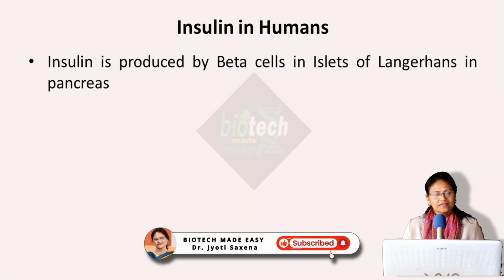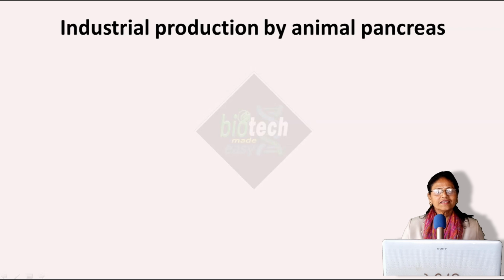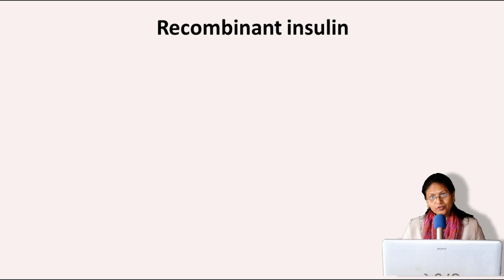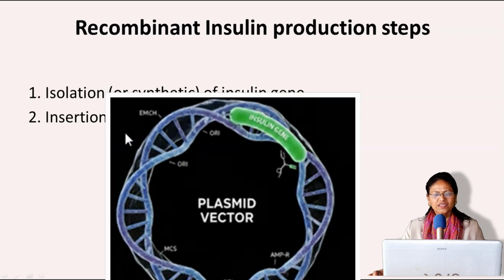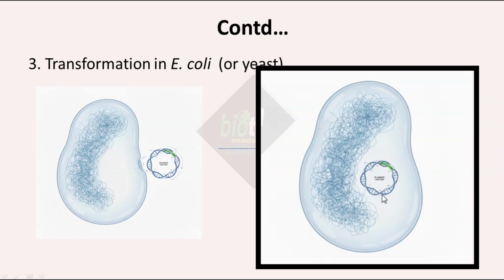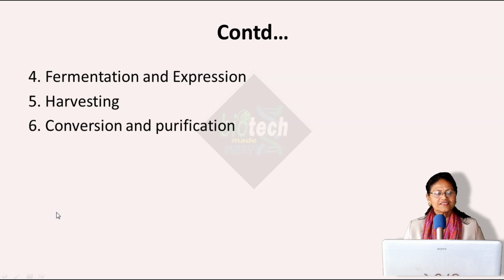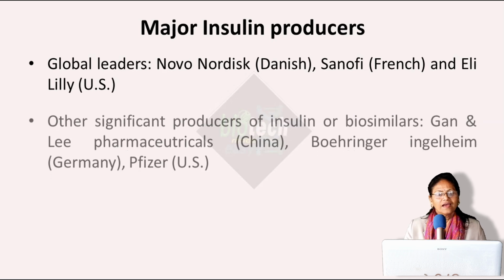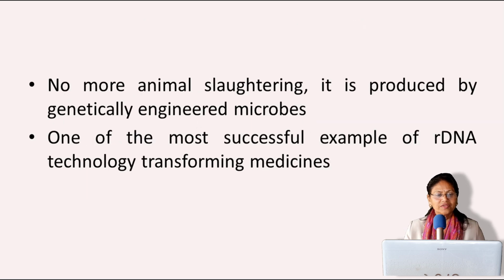Insulin productionIn bacteria#NEETexam recombinant insulin#biotechnology#biotechmadeeasy#beta cells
Millions of diabetic patients are dependent on insulin these days. The insulin available in the market is formed by genetically engineered bacteria. This insulin is identical to human insulin and also safe to use.